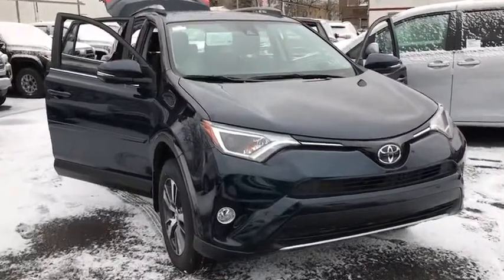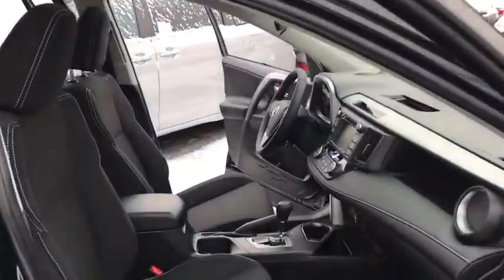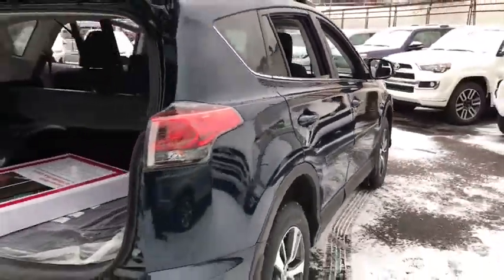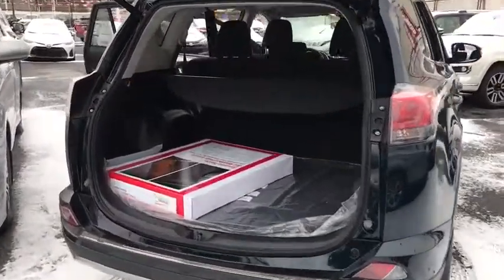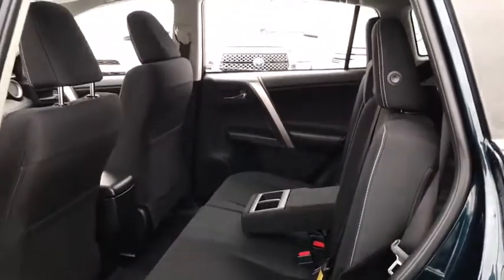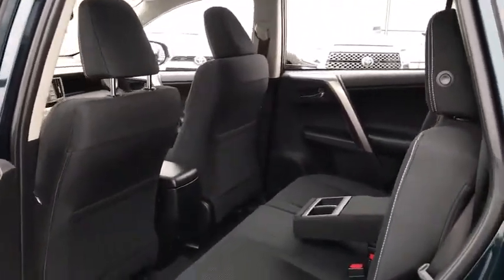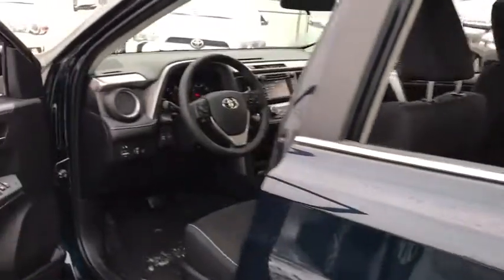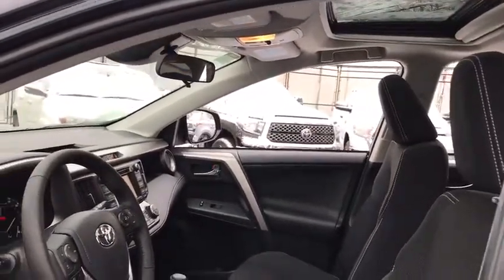2018 Toyota RAV4 Countryside, Oak Lawn, Calumet city, Orland Park, Matteson, IL 18483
2018 Toyota RAV4

6941 South Western Ave.

Scores 28 Highway MPG and 22 City MPG! This Toyota RAV4 boasts a Regular Unleaded I-4 2.5 L/152 engine powering this Automatic transmission. TONNEAU COVER, REAR BUMPER PROTECTOR, POWER PLUS EXTRA VALUE PACKAGE -inc: Roof Rails, cross bars, Radio: Entune Display Audio, 6 speakers, 6.1 touch-screen display w/integrated backup camera display, AM/FM CD player, MP3/WMA playback, auxiliary audio jack, USB 2.0 port w/iPod connectivity, advanced voice recognition, hands-free phone capability, phone book access and music streaming w/Bluetooth, Connected Navigation, Entune multimedia bundle w/SiriusXM All Satellite Radio w/3-month complimentary trial, HD Radio, HD traffic and weather in major metro areas, Scout GPS link and Siri Eyes Free, Blind Spot Monitor, rear cross traffic alert and lane change assist, Height-Adjustable Power Liftgate, jam protection, Smart Key System With panic alarm, Rear Backup Camera w/Monitor.* This Toyota RAV4 Features the Following Options *ALL WEATHER LINER PACKAGE -inc: Cargo Tray, All Weather Floor Liners , DOOR EDGE GUARDS, BODY SIDE MOLDINGS, ALLOY WHEEL LOCKS, Wheels: 17 x 7.0J 5-Spoke Superchrome Alloy -inc: caps, Variable Intermittent Wipers, Urethane Gear Shift Knob, Trip Computer, Transmission: 6-Speed Automatic, Transmission w/Driver Selectable Mode, Sequential Shift Control and Oil Cooler.* Visit Us Today *Stop by Toyota On Western located at 6941 S Western Ave, Chicago, IL 60636 for a quick visit and a great vehicle!